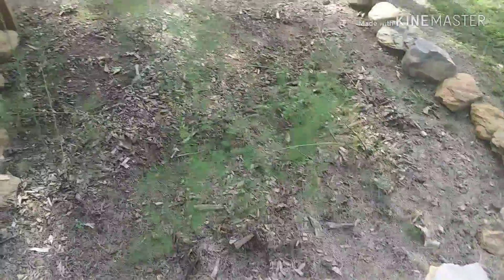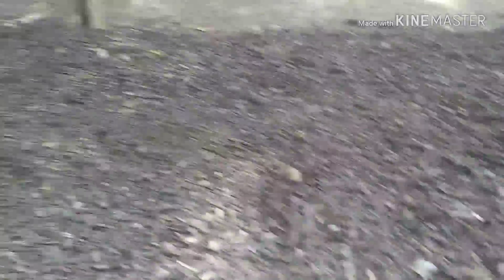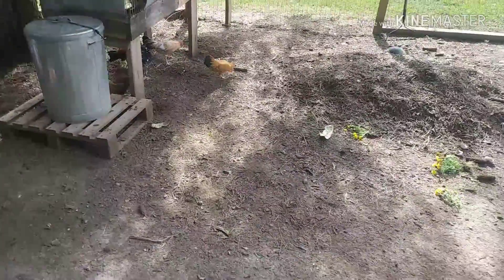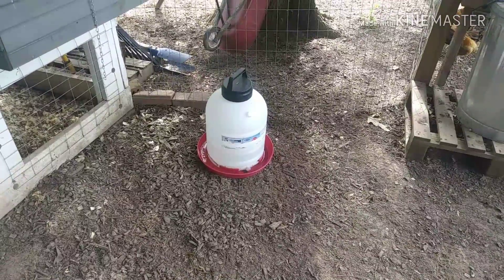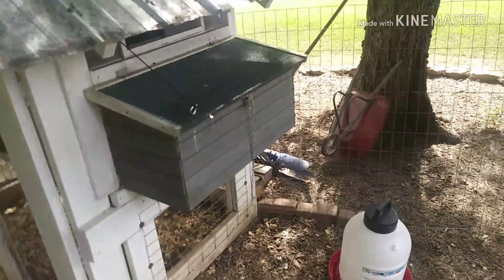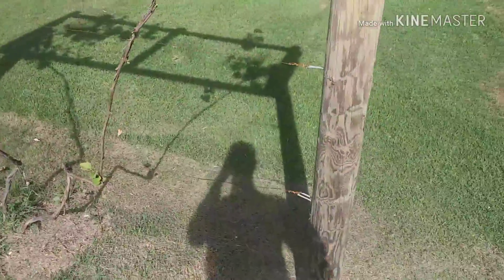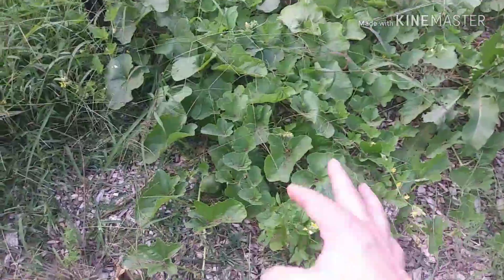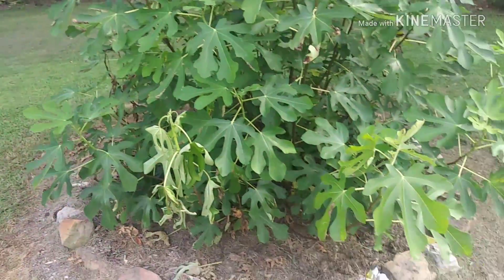Farm Update!!! 3 weeks of changes!!!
What do you get when I miss a few weeks? A 20 minute video!!! A lot of rambling, but people have requested an update.